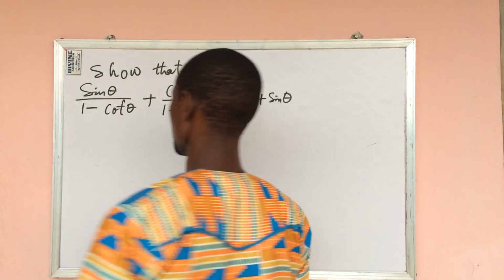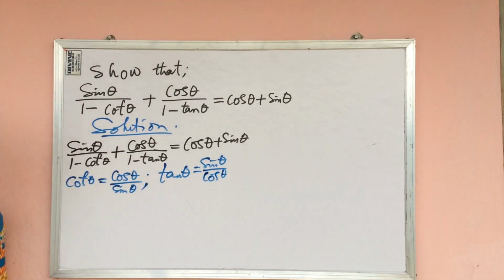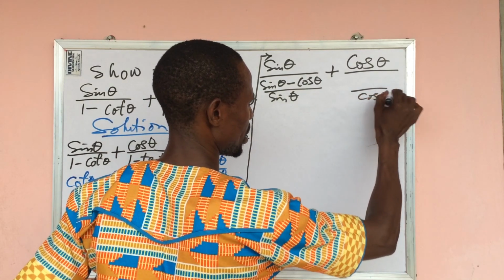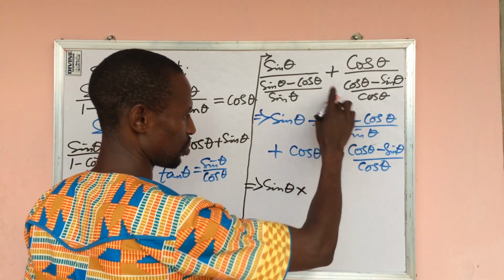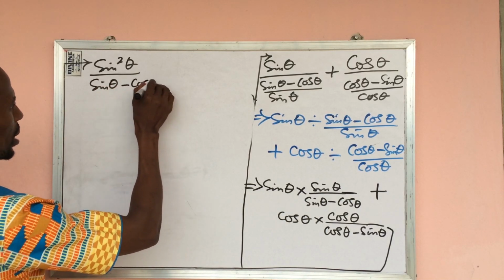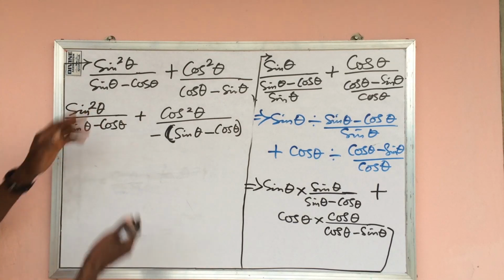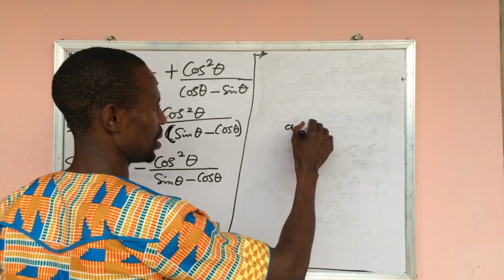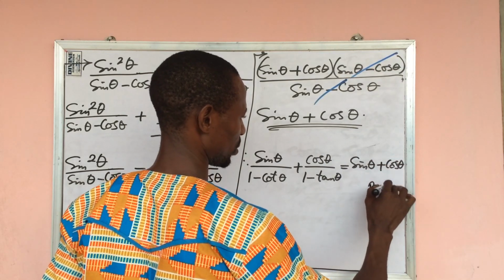Trigonometrical Ratios | Prove; sinθ/1–cotθ+cosθ/1–tanθ = cos θ+sinθ | Trigonometry | Angles.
Trigonometrical Ratios. In the video, Prove; sinθ/1–cotθ+cosθ/1–tanθ = cos θ+sinθ Mr. Jakes Anemor show the detailed steps on how to use the different trigonometrical identities in proving the given challenge without missing any step. trigonometry trigonometryratios onlinemathstv mathstricks .

 The video is self explained in the sense any one can learn the simple steps to prove this trigonometrical relationship at a glance.

In this video I will bring to your notice some common trigonometrical identity involve in solve trigonometrical ratios. It is a short video clip and so watch the full clip to get all the details.